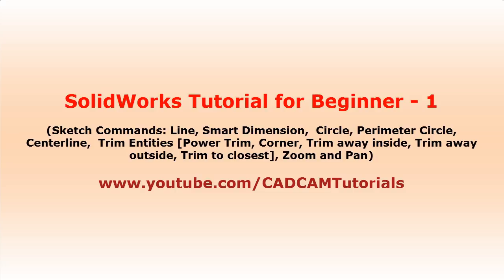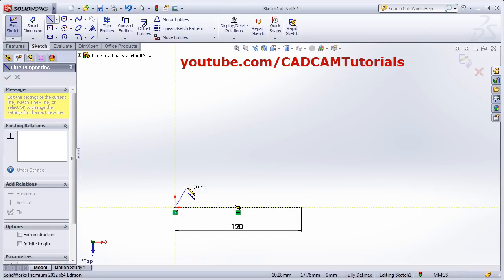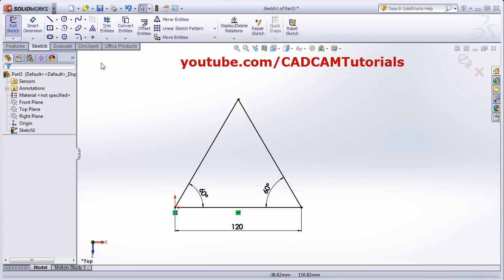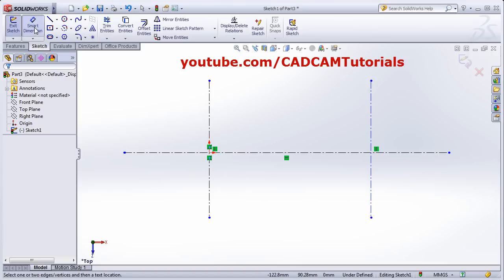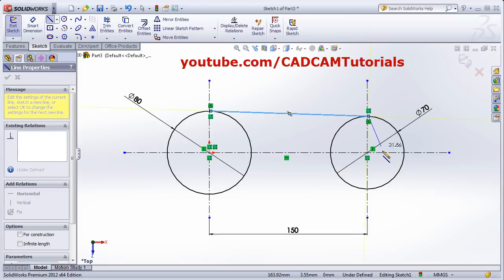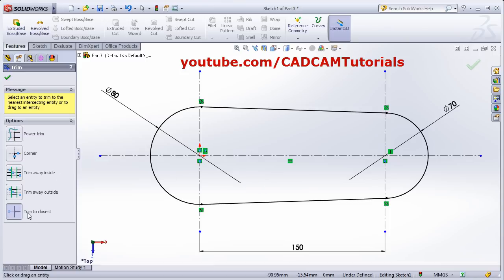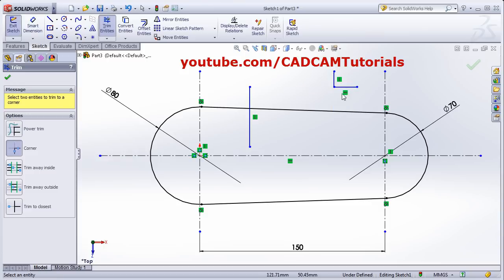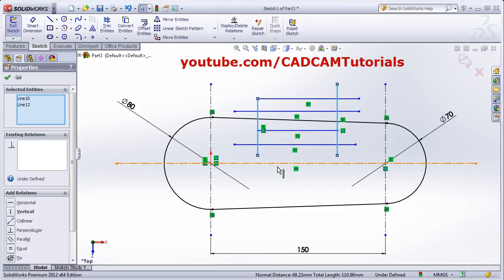SolidWorks Tutorial for Beginners - 1 | Sketch Tools